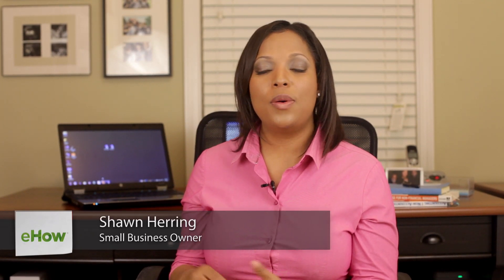How to Show the Management Value of Operational Audit : More Small Business Questions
When undergoing an operational audit, it is important to show management value. Show the management value of operational audit with help from a small business owner and active advocate for the small business community in this free video clip.

Bio: Shawn Herring is a small business owner and active advocate for the small business community.
Filmmaker: Keilon George

Series Description: Running your own small business can be stressful for everyone, but it's important to realize that there are others out there that are willing to help. Get answers to more small business questions with help from a small business owner and active advocate for the small business community in this free video series.